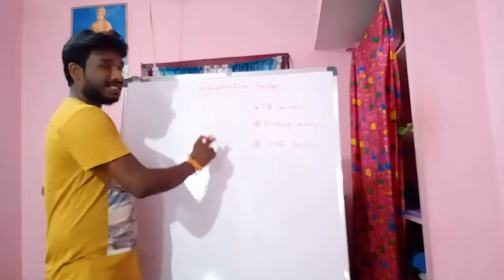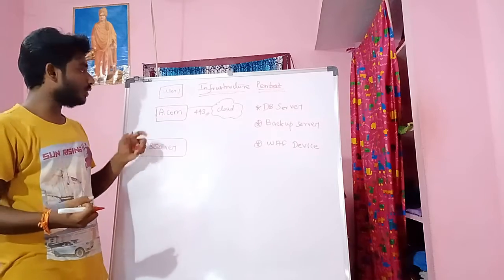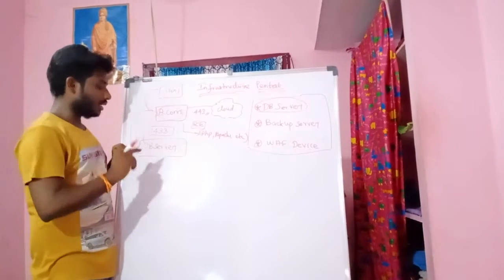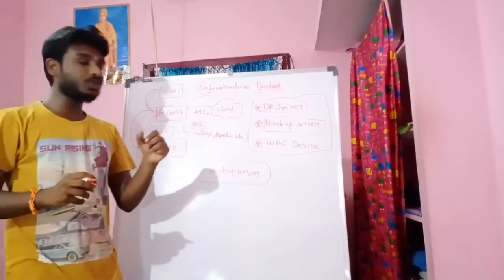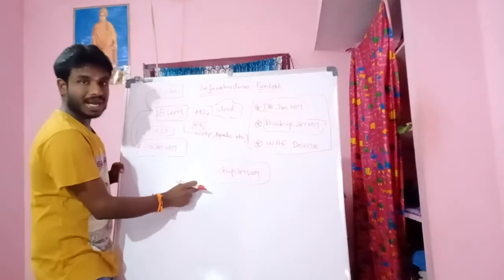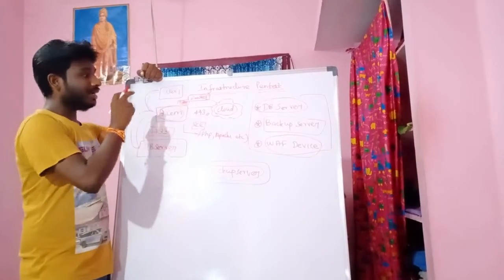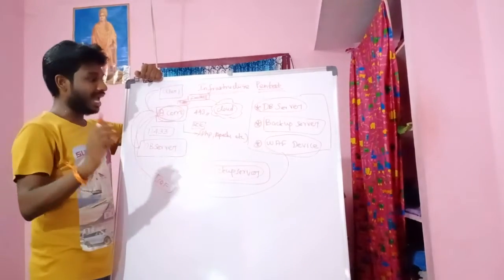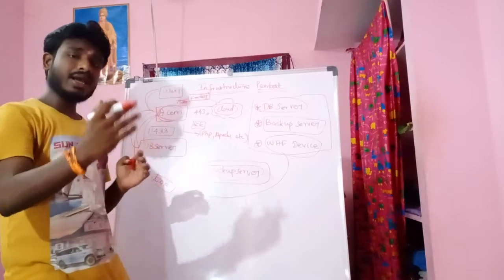What is the difference between the Application Pentest Vs Network Pentest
Application Pentest Vs Network Pentest
Infrastructure Pentest Explanation
Network Pentest Beginners
Application Pentest Beginners
In this video, you'll learn about what is the network Pentest and what its scope. We've explained or demonstrated each and every step for making it easy for you to follow,

Network Pentest Beginners | Class 1
### Android Mobile Application Penetration Testing ###
### Hacking